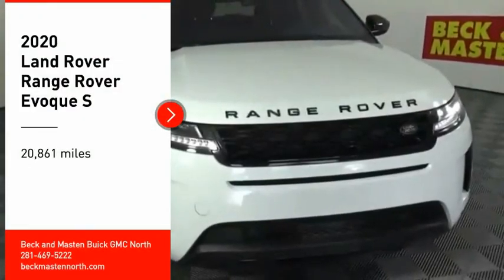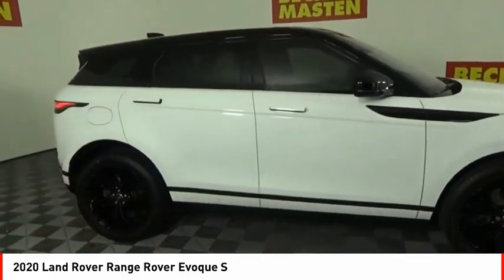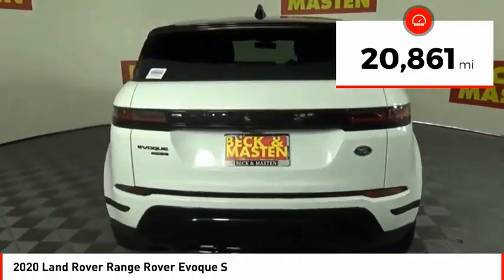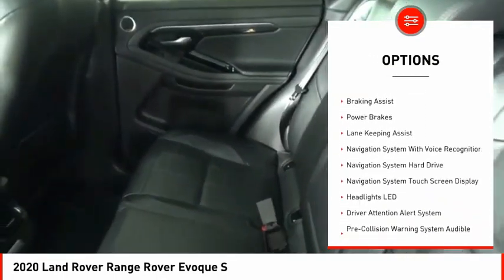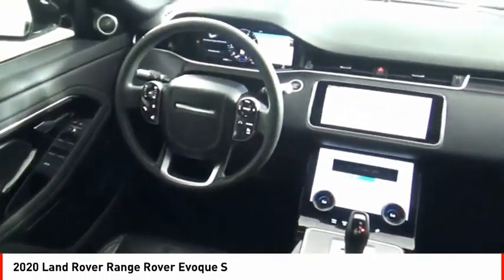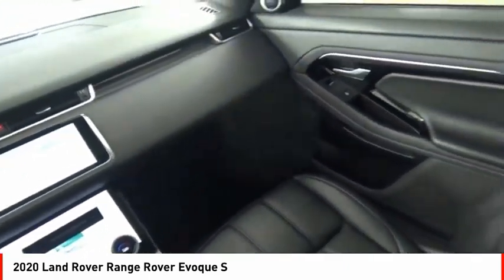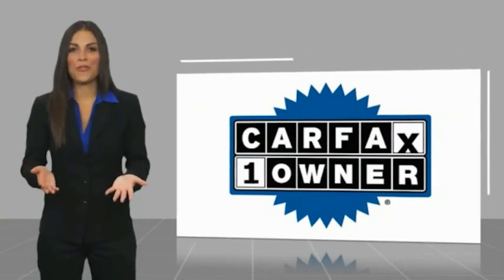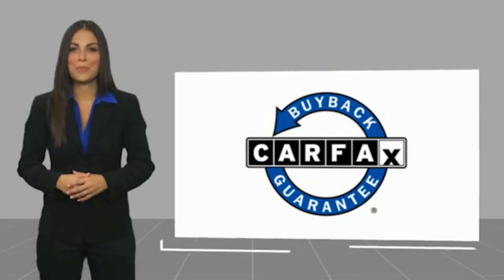2020 Land Rover Range Rover Evoque Houston TX 10450PA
2020 Land Rover Range Rover Evoque S

This Fuji White 2020 Land Rover Range Rover Evoque S might be just the SUV AWD for you.  This one's available at the low price of $48,980.  For a good-looking vehicle from the inside out, this SUV AWD features a beautiful fuji white exterior along with an ebony interior.  Direct your drive with the built-in navigation system.  Park with ease using the parking sensors.  Good cars sell fast!